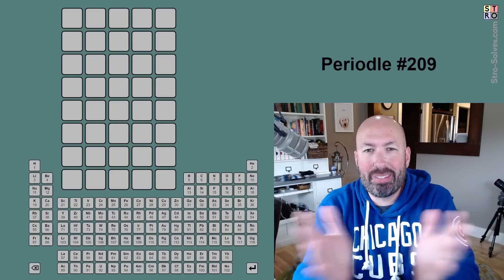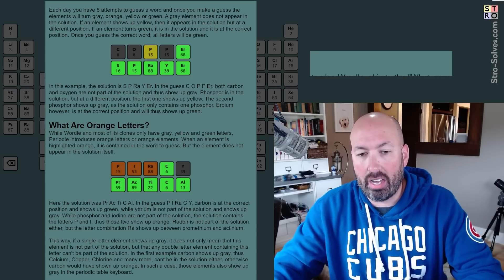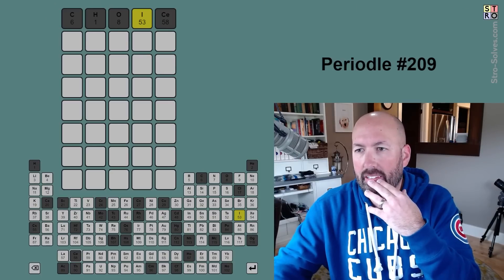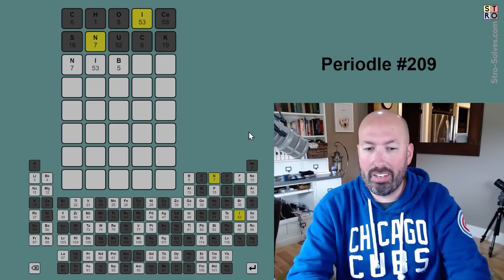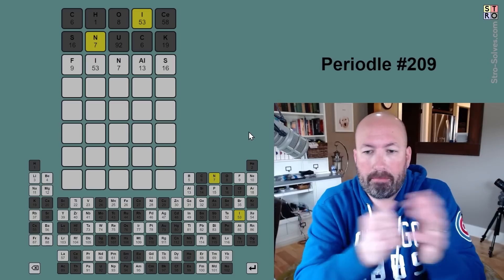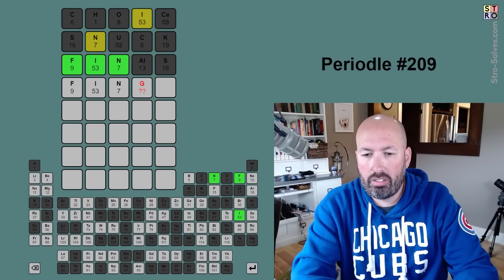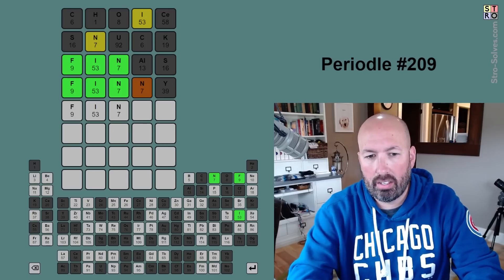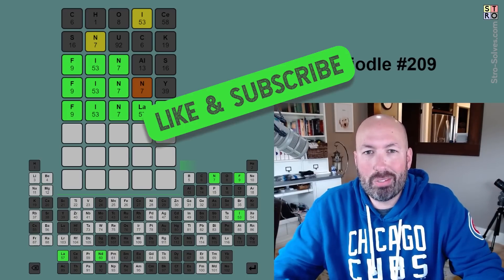The Wordle you have to solve periodically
I'm Scott Strosahl, and today I'm solving the Periodle for November 11th. Periodle is like Wordle but your guess has to be made using abbreviations for the chemical elements.